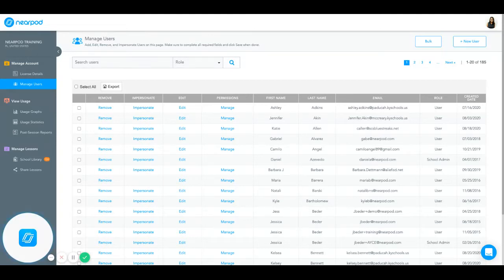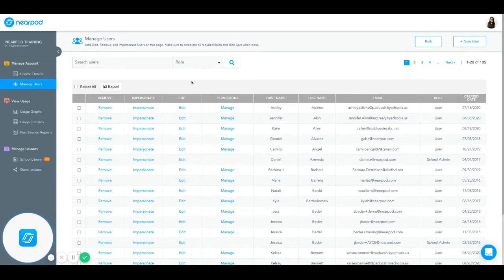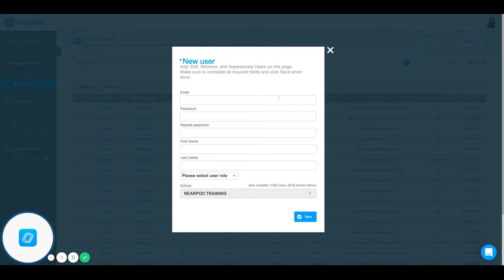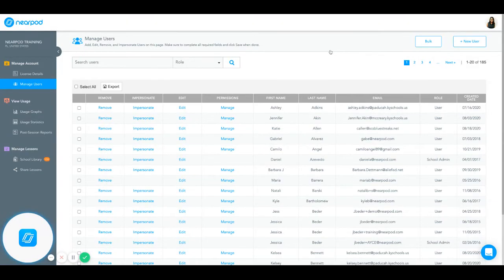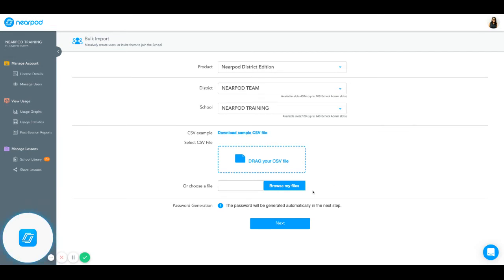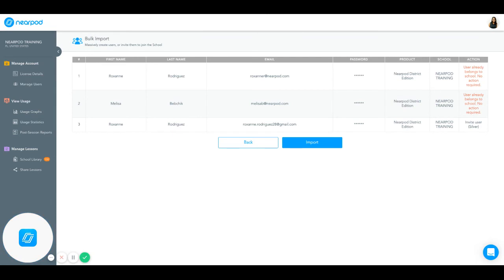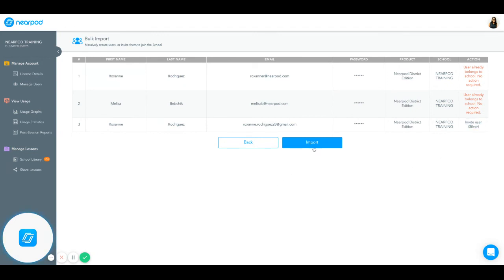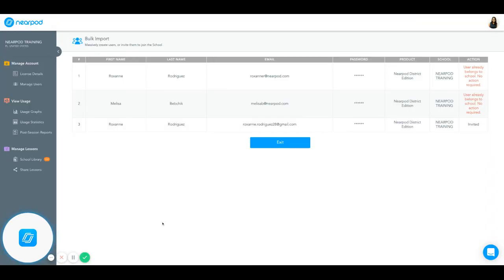Adding users to a School Account for Administrators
Learn how to add users one by one or in bulk using a CSV vile.